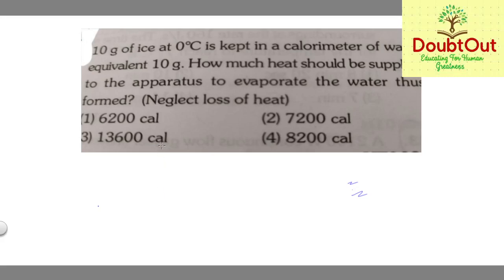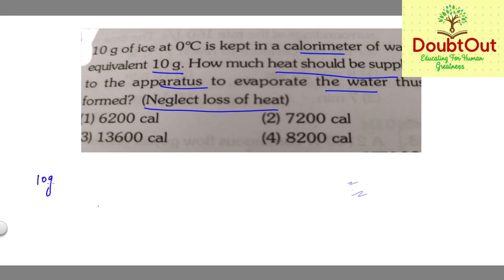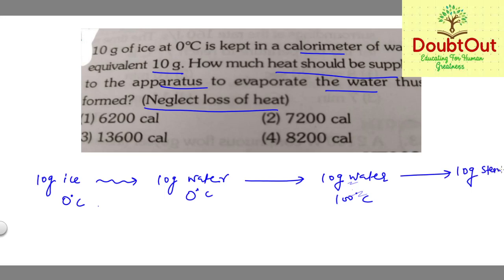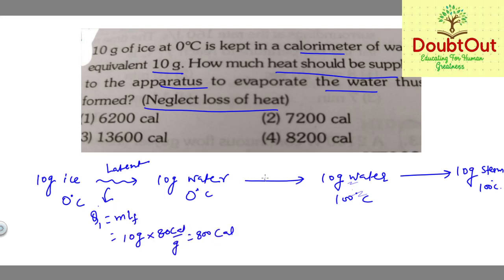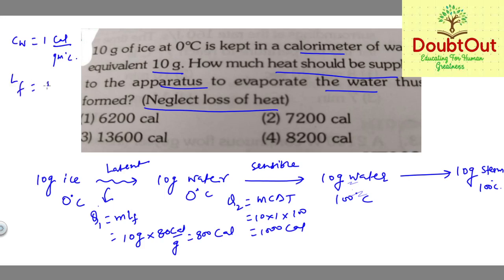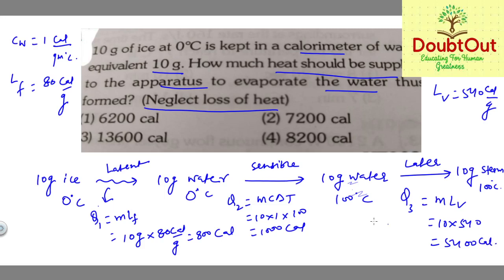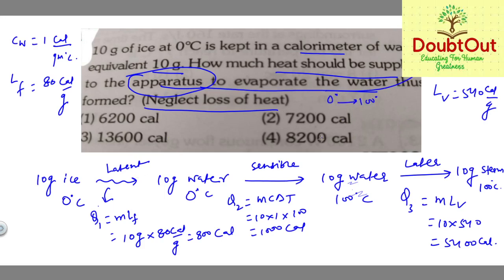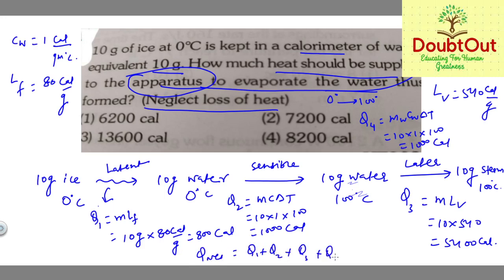10 gm of ice at 0 0 C is kept in a calorimeter of water equivalent 10 gm . How much heat should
10 gm of ice at 0 C is kept  in a calorimeter of water equivalent 10 gm . How much heat should be supplied to the apparatus to evaporate the water thus formed  (neglect  loss of heat)